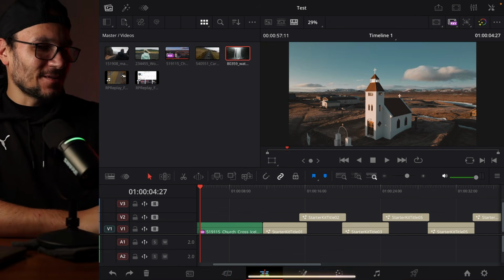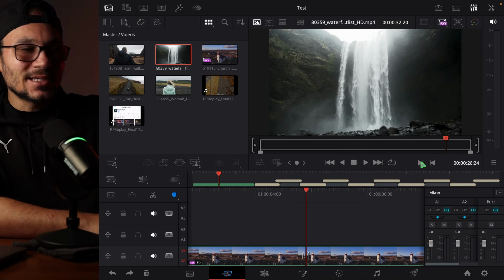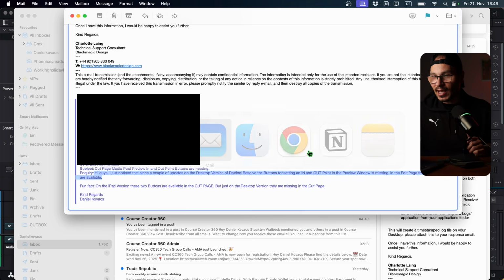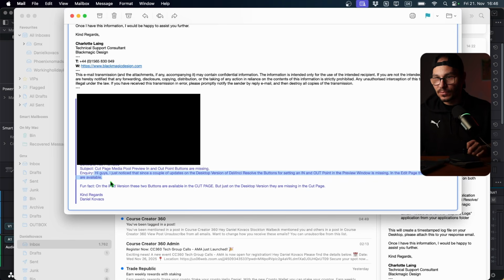IN & OUT Buttons are gone ??? (DaVinci Resolve)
In this video i show how on the Desktop Version of DaVinci Resolve the IN and OUT Point Buttons in the Preview Window of the Cut Page are missing.